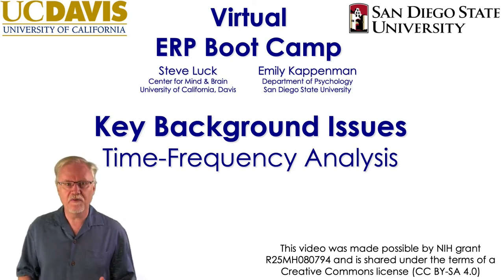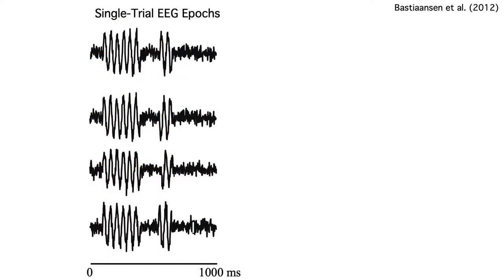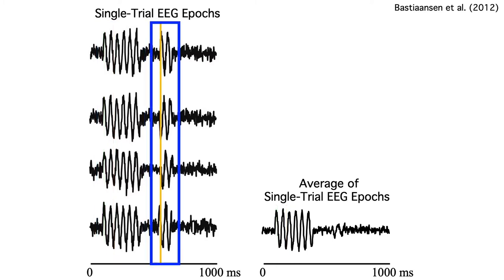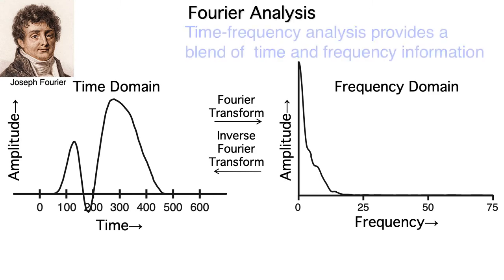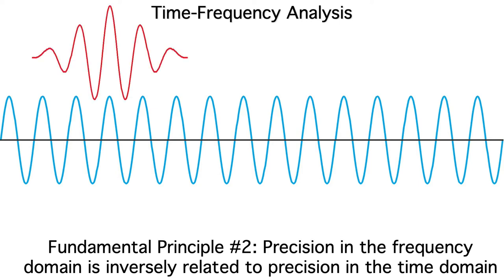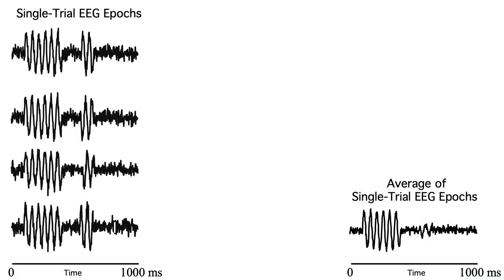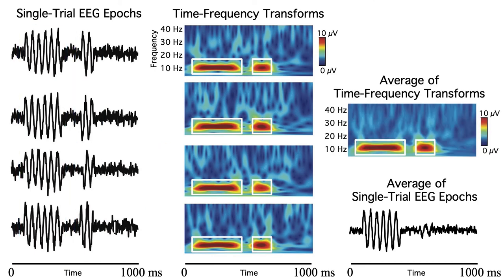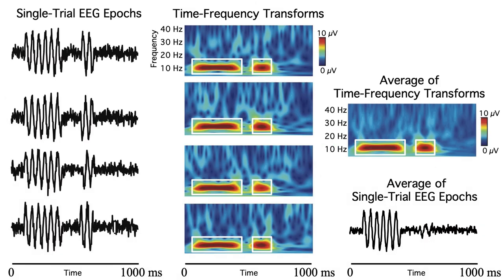Background Issues 4- Time-Frequency Analysis